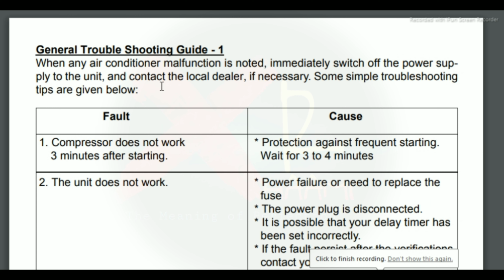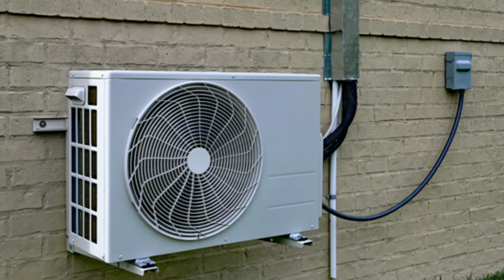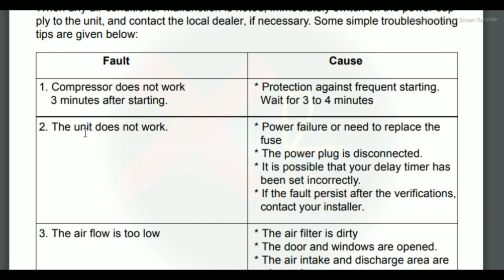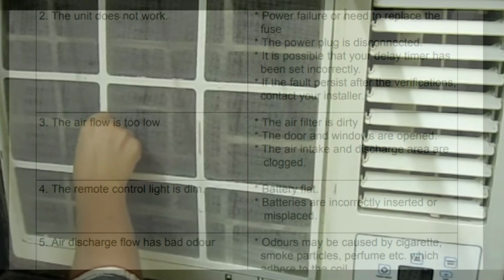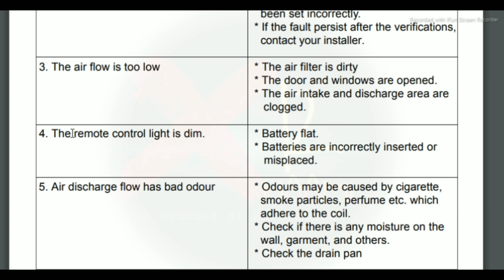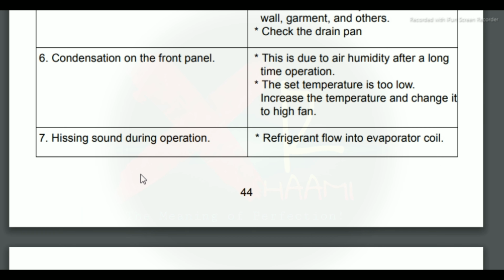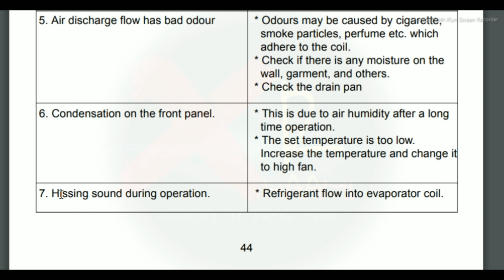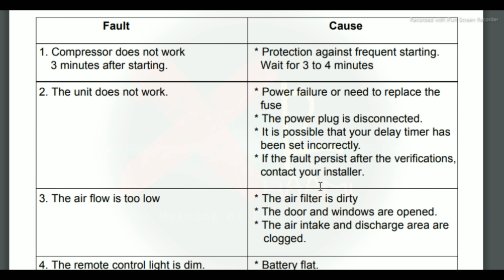AC Repair at Home | Air Conditioner General Troubleshooting Guide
In this video, I am showing you how can a user troubleshoot the problem of an Air conditioner at home.

TOOLS  FOR AIR CONDITIONERS

[1] Charging Manifold Red/Blue Gauges with Hoses, Compatible for  R-22/404A/410A
[2] R410A Adapter 5/16 inches SAE Female to 1/4 inches
[3] Vacuum Pump 1/4HP Kit - with Gauge
[4] Screwdriver Set, 5-Piece
[5] GRIP Pliers Set, 4-Piece
[6] BOSCH  Hammer Drill Two-Speed, 1/2 Inch
[7] Hammer
[8] Tube cutter
[9] Pipe Flaring Tool, Non-Ratcheting
[10] Adjustable Wrench Set, 3-Piece
[11] L-Key Set, Black laser, 9 Pieces
[12]  Inch Tape 12-Foot
[13] Magnetic Leveler and Ruler - 9-Inch
[14] WD-40 Rust Remover
[15] Hacksaw Frame
[16] Gloves For Work

Gree AC Remote